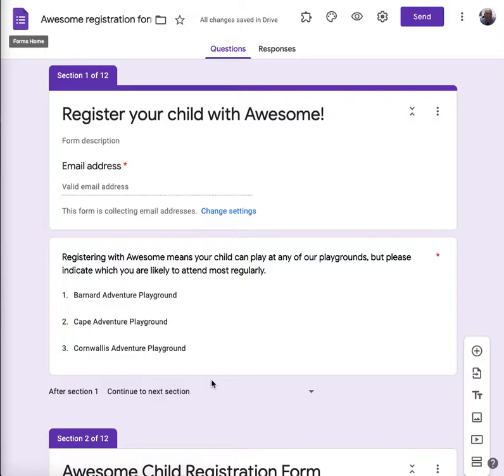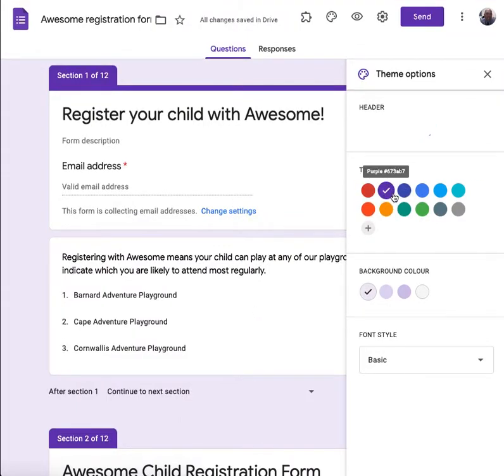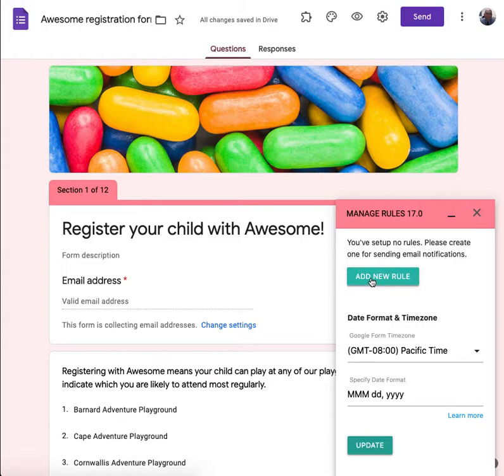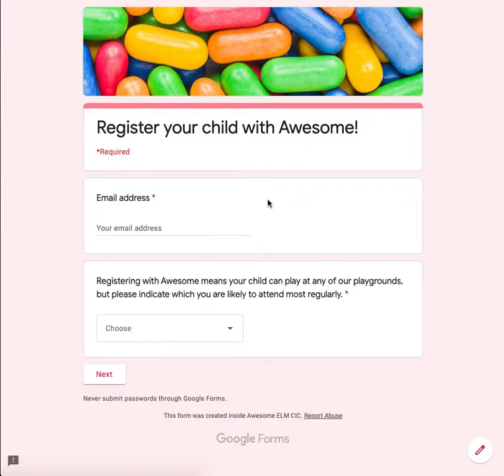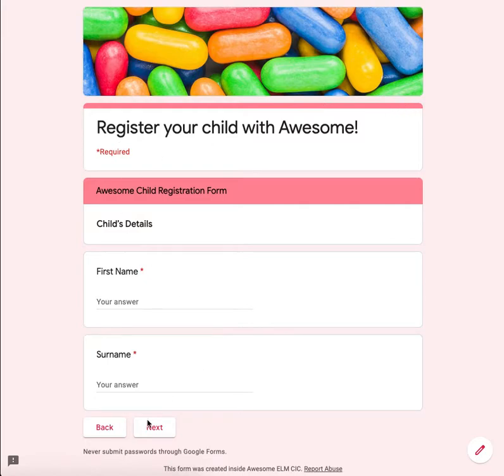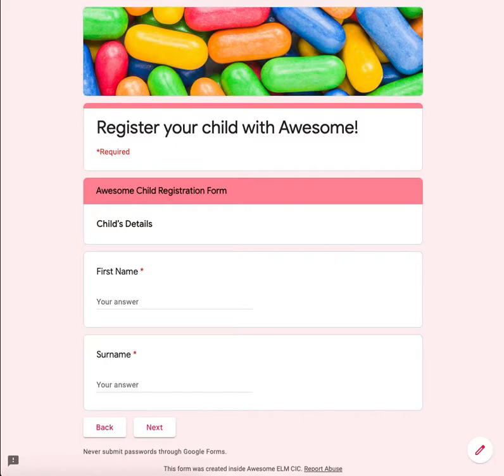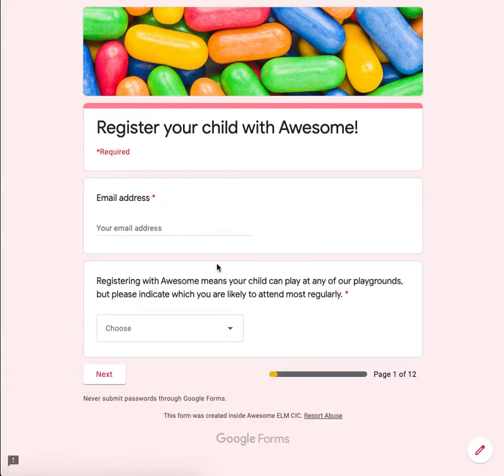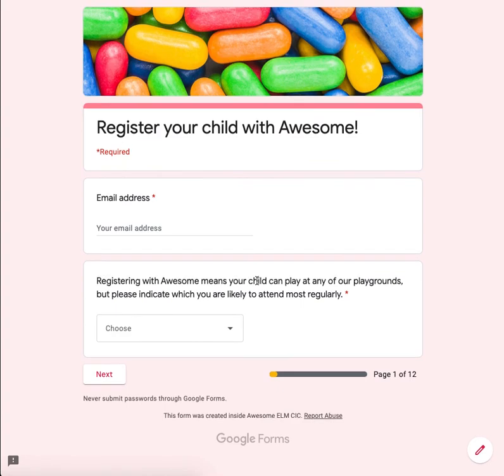Test and final checks of the google form